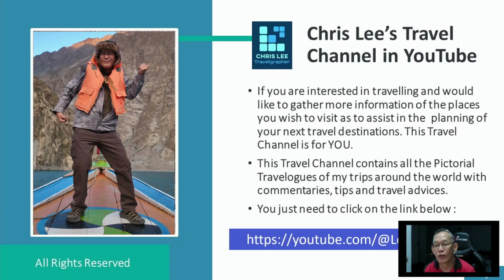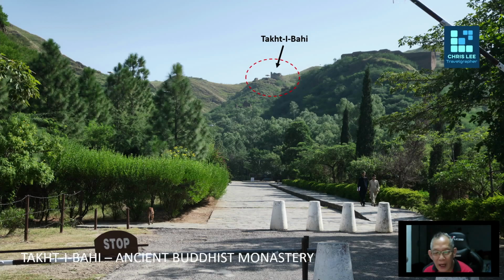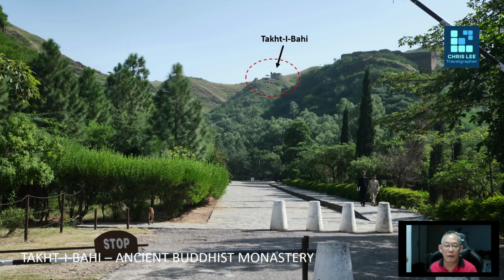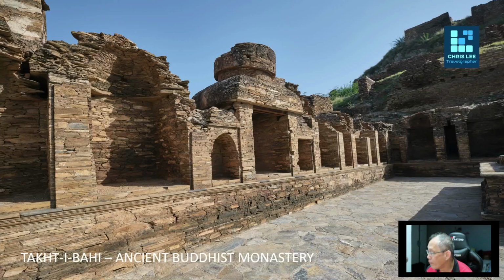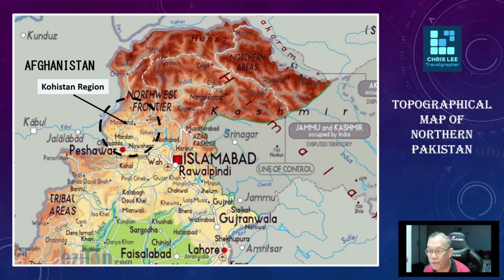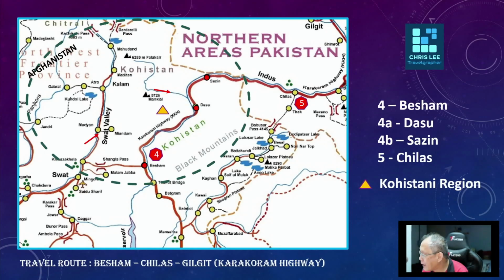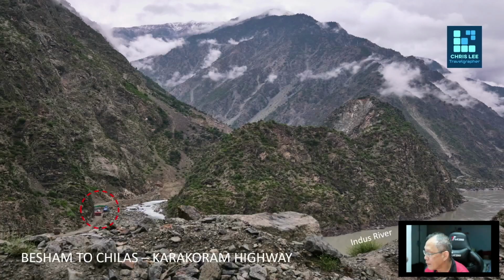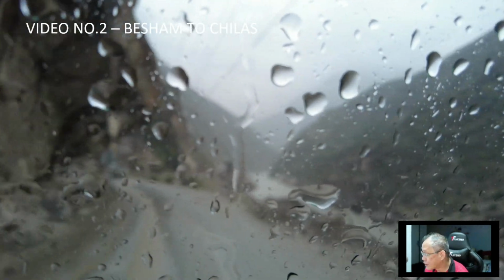A road Journey of Nightmare - Besham to Chilas & tour of ancient Buddhist Monastery - Takht-I-Bahi.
One of the very challenging road journeys on the Pakistan's section of Karakoram Highway from Besham to Chilas. Beside the presence of  construction activities and road maintenance along the way that caused the journey to prolong. Adding salt to the wound, whereby there were numerous police check-points along the route and the need to tail behind police escort vehicle all the way and the bad road condition due to rainy weather. In this episode, it also covered the famous ancient Buddhist Monastery , the Takht-I-Bahi that being awarded the UNESCO World Cultural Heritage Site in 1980. A near 2000 years old Buddhist remains.